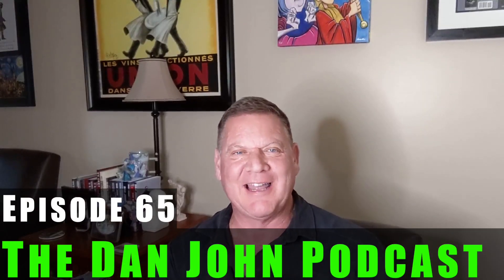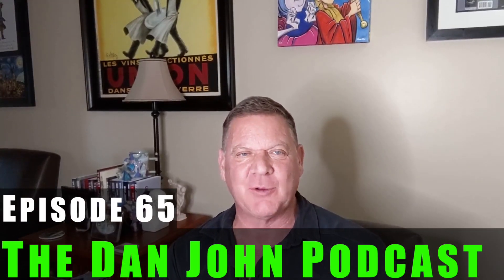The Dan John Podcast - Ep 65 | Glute Activation, Pull Ups, Carries on Sand and More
0:00 - Glute Activation
2:36 - Pull Ups and Hill Sprints
4:22 - Starting Pull Up Training
7:33 - Loaded Carries on Sand
9:32 - Doing Mass Made Simple as a Group
11:23 - Not Training Hard Enough Worries
13:03 - Fixing Caving Knees
14:41 - Qualities of Great Coaches
17:34 - Worry about Now What?
22:17 - Maintaining Reasonable Strength Levels